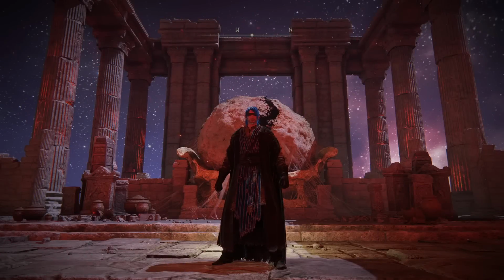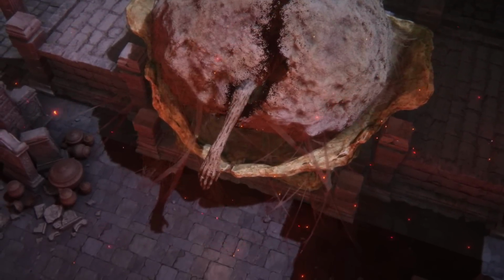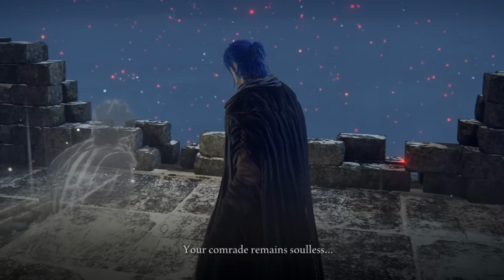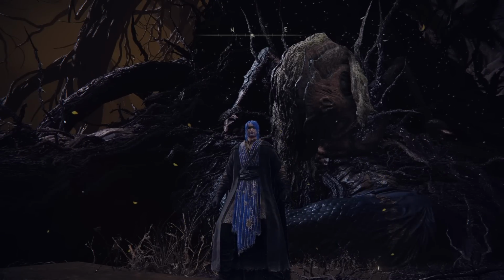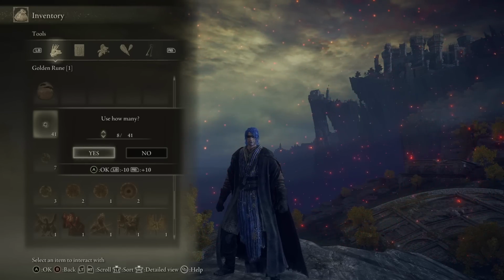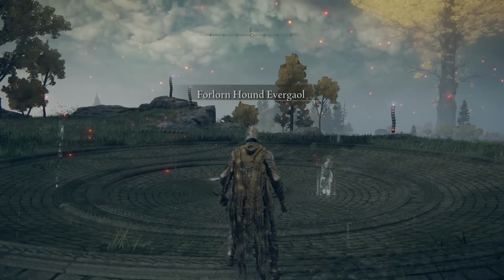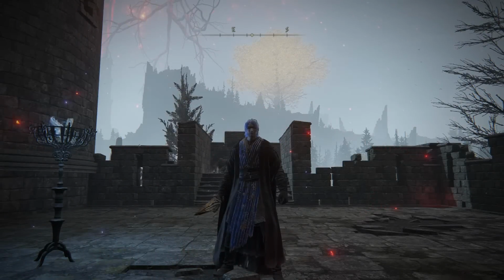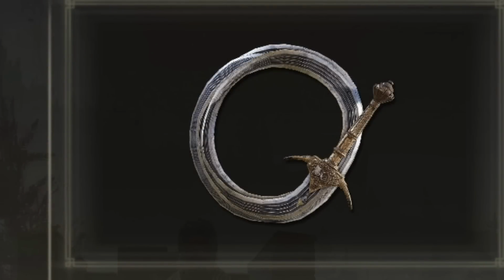12 New Secrets You Didn't Know About in Elden Ring - DLC Hint & New Legendary Weapon - Tips & More!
Lots of hidden mechanics, weapon tricks and gameplay secrets! Enjoy!

Monster Hunter Rise Sunbreak can wait for now as we delve into Elden Ring and its Elden Ring gameplay with this Elden Ring guide and Elden Ring tips tricks and Elden Ring location and Elden Ring bosses and Elden Ring location how to and Elden Ring best weapon Elden Ring Hidden Area Elden Ring speedrunner Elden Ring Hidden Area Elden Ring new armor Elden Ring new weapon Elden Ring Invasion PvP Weapon DLC 1 Hidden Area Cut Content New Map Legendary Armament Bloodhound Armor Set Eclipse Shotel Miquella Cut Content Incantation Sorcery Lore Elden Ring new attack Elden Ring 1.08 Colosseum Update Patch DLC!